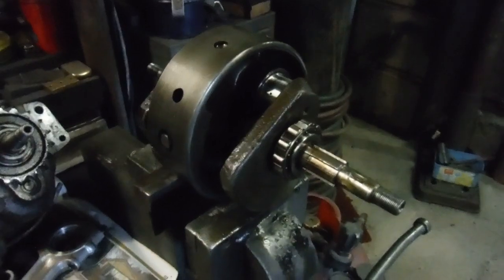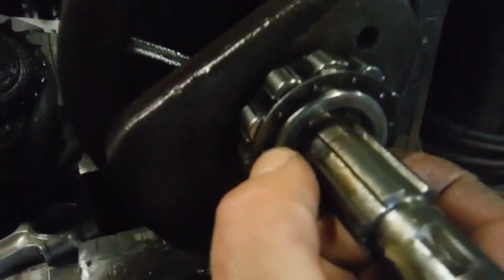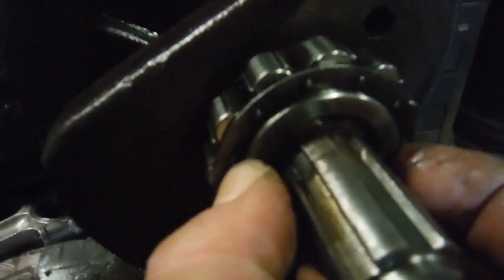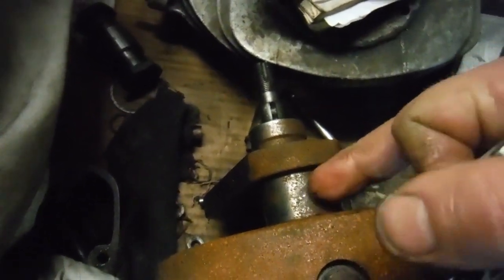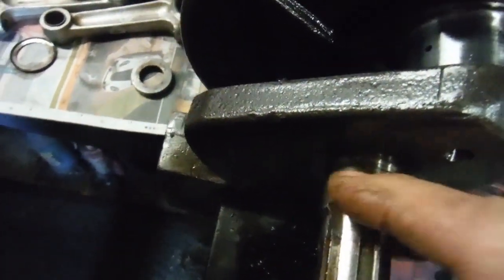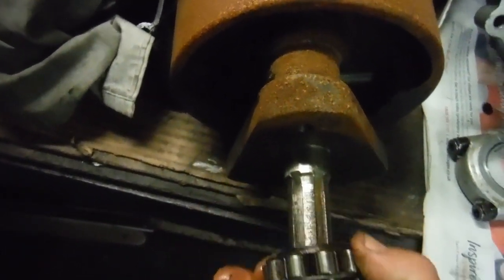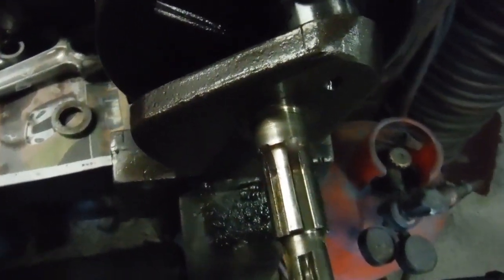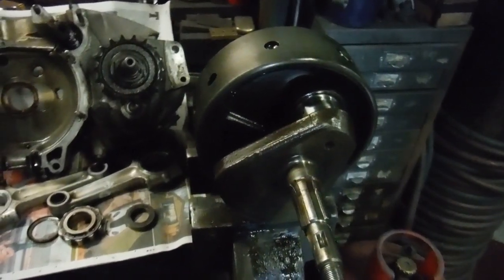BSA A65 engine noises - a closer look at the drive side main bearing.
This is the first time I have encountered this kind of wear on this side of the engine.